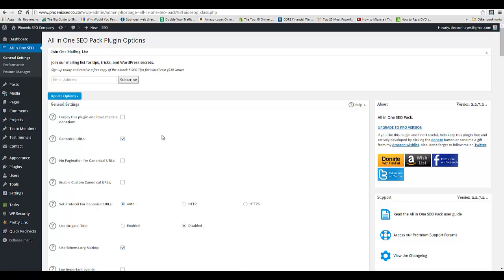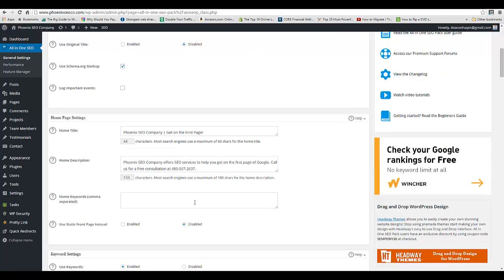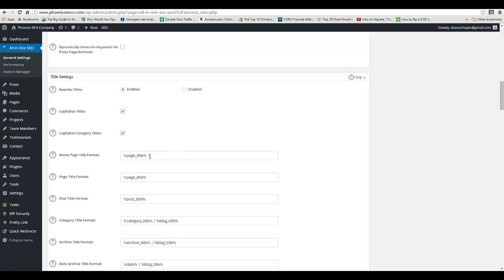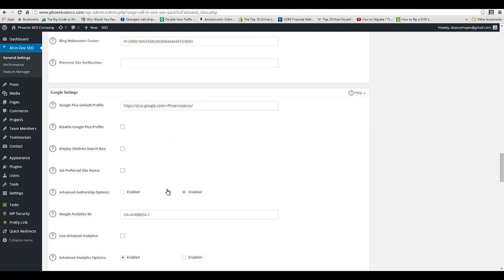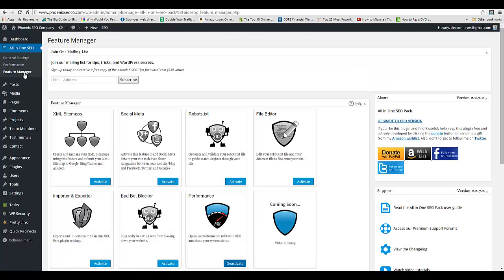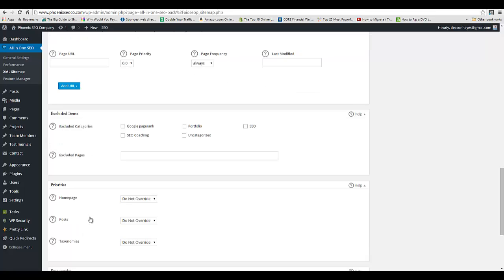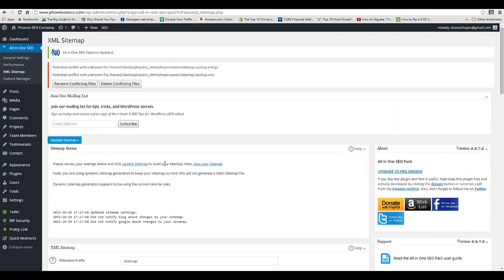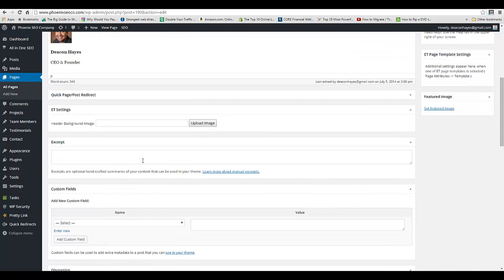How to Use All in One SEO Pack Plugin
A video tutorial on how to use the All in One SEO Pack plugin for Wordpress.

This plugin will enable you to add meta descriptions and titles to every page and post of your site. It will also allow you to verify Google Webmaster tools as well as Bing Webmaster tools.

Another feature of All in One SEO is that it allows you to create a sitemap as well. In this tutorial, I will show you how to do that as well.

Transcript (Partial):

Hi. Today we're going to talk about how to set up and configure All in One SEO pack plugin for WordPress. I already have it installed, if you don't have it installed yet, you simply go to plugins, add new, and then you search for All in One SEO pack, install the plugin, activate it, and then you'll be able to see on the left hand side, you will see this All in One SEO option appear.

The first thing that you're going to want to do is click on general settings, and we'll scroll through here. Some of these things matter, some don't. Make sure Canonical URLs is checked. Keep going down. We're going to see Use Original Title make sure that's disabled so that's not going to override whatever we do. Then make sure the Use Scheme Markup is checked. Then you're going to put in your title and description for your homepage. Make sure the title is less than 60 characters and make sure the meta-description's less than 160. For keywords, we leave those blank these days. There's different schools of thought on that, but there's actually a school of thought that it could negatively impact you because people who do spammy SEO techniques are the ones that still have a bunch of keywords, so we just leave that blank.

You could keep going here. I'm going to ignore that section. Make sure that your Rewrite Titles is enabled. That means that we can rewrite the titles within each post or page. You can choose the preference of capitalized titles, most people do. Same thing with category titles. The default here is actually for your homepage title and then blog title. I have only put page title, because you'll get into an issue where the title is too long and it will get truncated by Google and so, literally, I want to be able to control that page title, what it says, so I remove the blog title from the homepage page title and host title format.

We keep scrolling here. Now what you want to do is be able to say, you can do SEO on different post types. Really, all we care about is going to be posts and pages, because that's all we're really going to index in this section. Keep going. Keep scrolling down.

This section here, what master verification, just make sure that you get your verification ID number and you paste that in here from both Google and Bing, and Pinterest if that's important to you. Make sure to connect your Google Plus profile. It's still debatable how impactful that is, but that's definitely a default feature in here. Also make sure you have your Google Analytics ID, you can just copy and paste that from your Google Analytics.

Keep scrolling. So here, I know index categories pretty much everything. The rest of these down here, so let's just say tags, author, date, categories. We're not really trying to rank those pages. We don't want to have duplicate content issues, so we'll just keep scrolling through here. You can auto-generate descriptions, so if you haven't had the ability to go in and add custom edited descriptions, it'll do that for you.

That's it. When you hit update options, and that will update those settings.

The other part of this plugin that we want to do is go to Feature Manager and we're going to activate Site Map. What this is going to do is create a Site Map for the site, and what we're going to do is make priorities for that Site Map. Going down here, so we can determine what types. I don't want all types. I really just want posts and pages, like I mentioned before. We're going to get rid of taxonomies, so we don't want to index those either. You can, there's schools of thoughts, I mean, this is obviously subjective, but I have done categories, in fact I'll do categories, but I won't do tags, because categories and tags can overlap, so make sure that one's checked. Make sure these three are checked, compress site map, virtual robots text, dynamic generate site map.